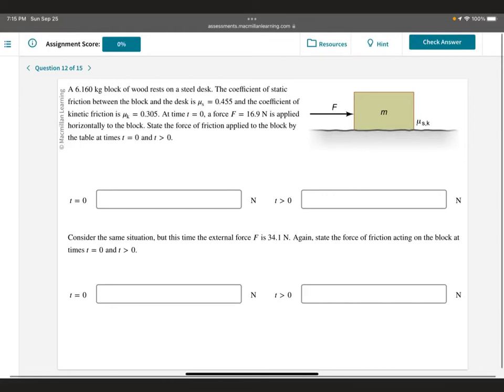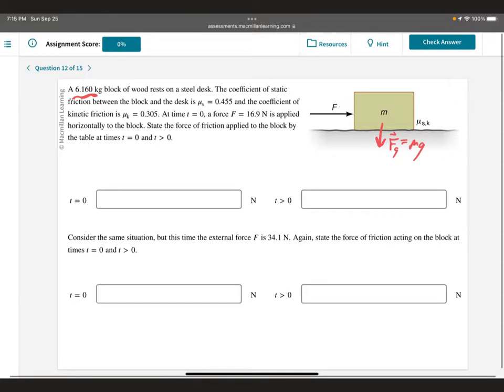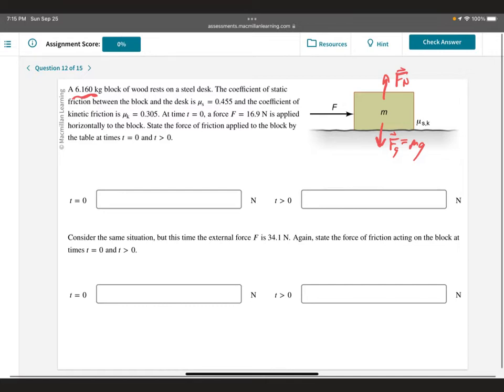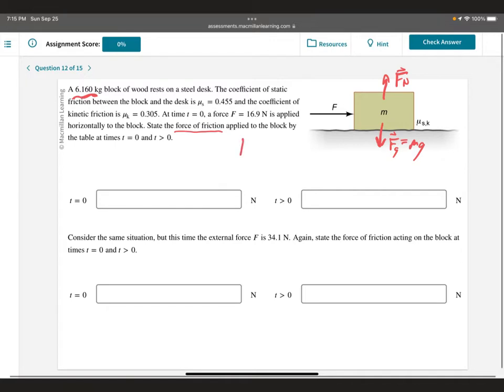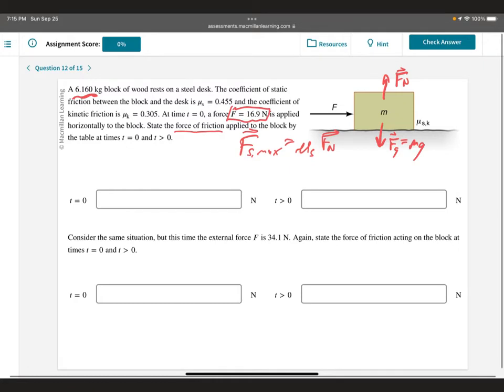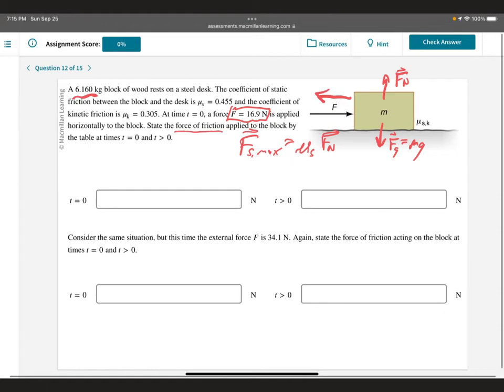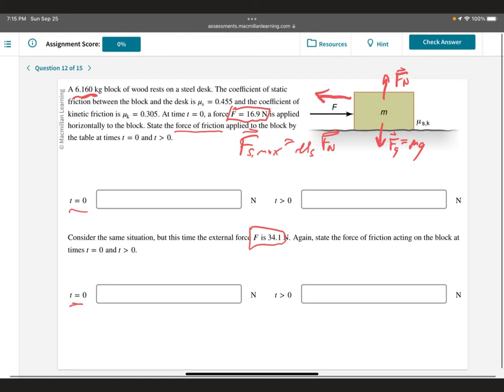PHYS101 Dynamics HW #12